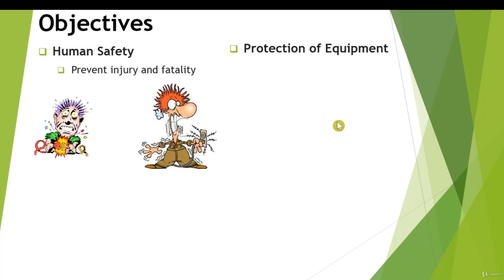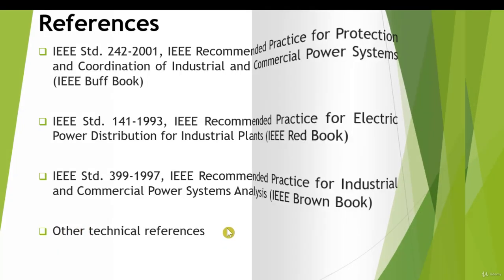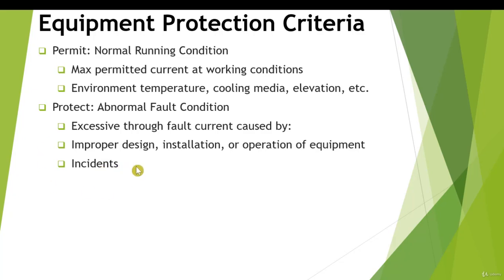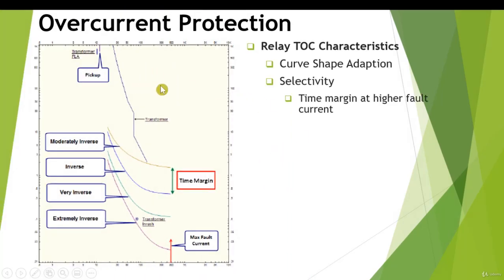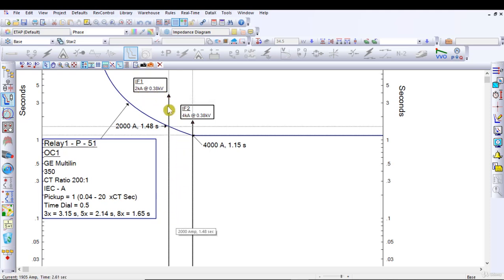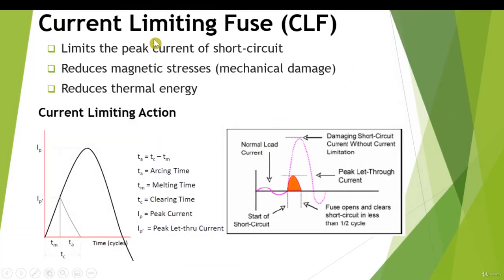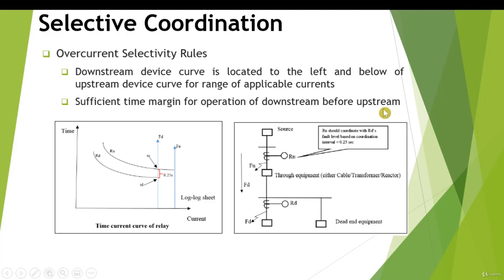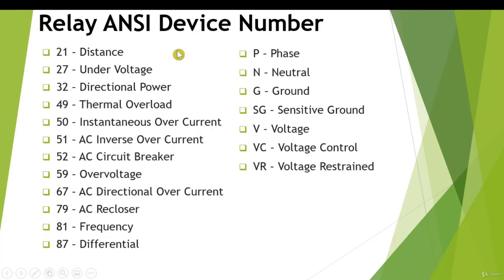Protection and Coordination Analysis Fundamentals Radial System